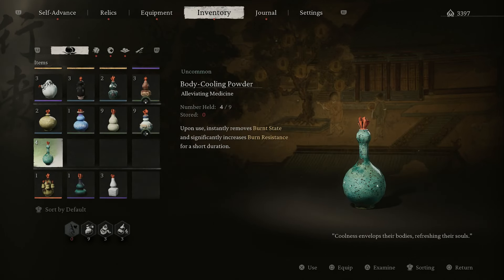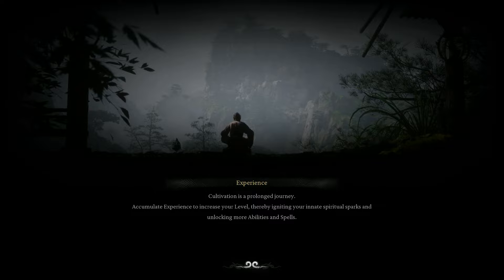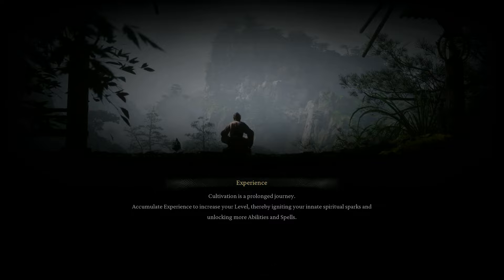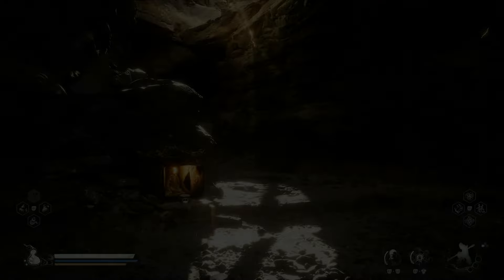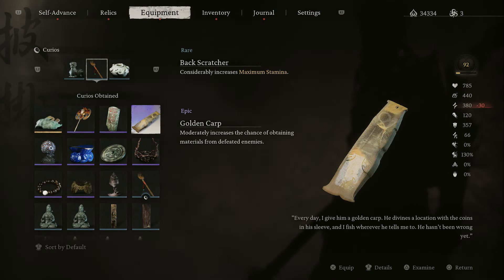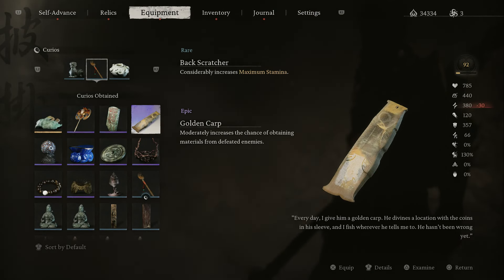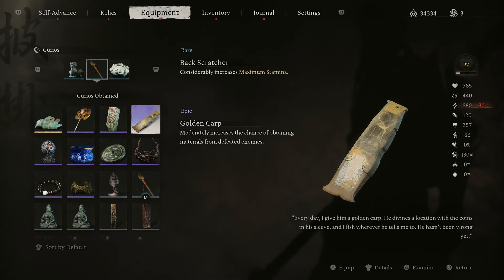Quickest Farming Method For Seeds, Soaks Etc - Blackmyth Wukong Seeds To Sow & Brewers Bounty Trophy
Hi guys, hope you are all enjoying the game, its amazing! The only thing im not a fan of are the rng drops, thankfully this trick does make it a little easier on you. Goodluck! as a lot of them can be annoying to find.

You will unfortunately need to collect all these random items for a bunch of different trophies including seeds to sow and brewers bounty.